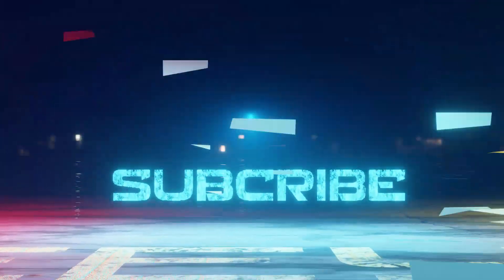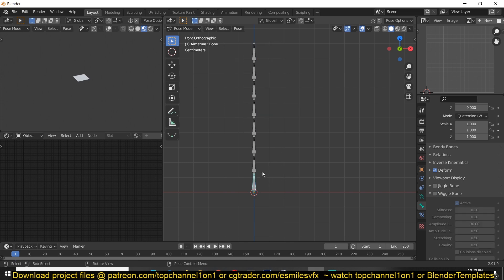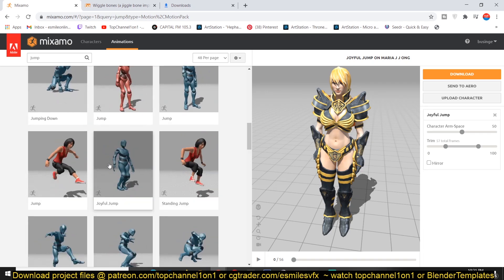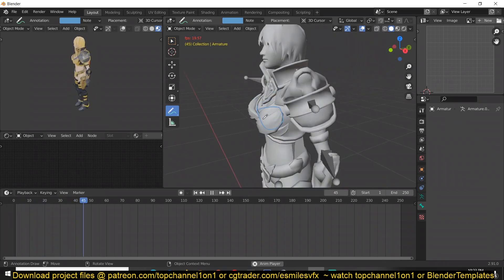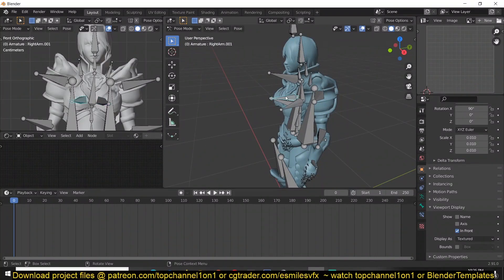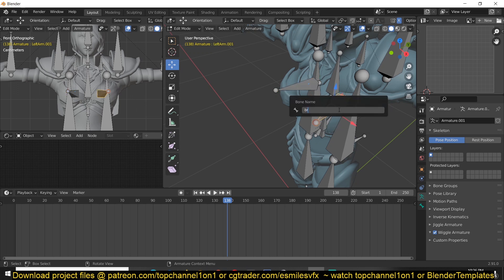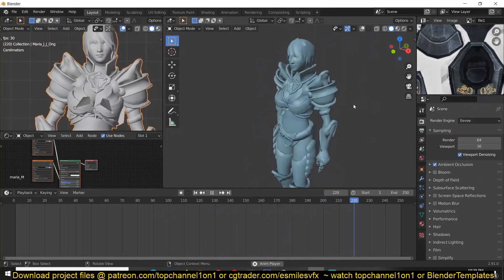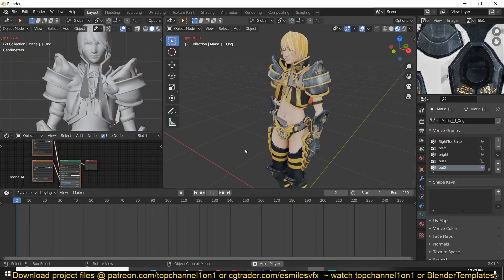creating jiggly physics in blender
2 monitor setup